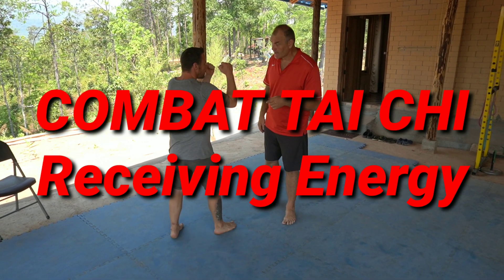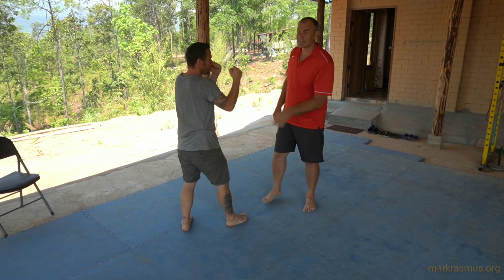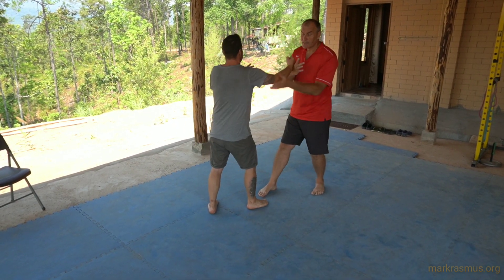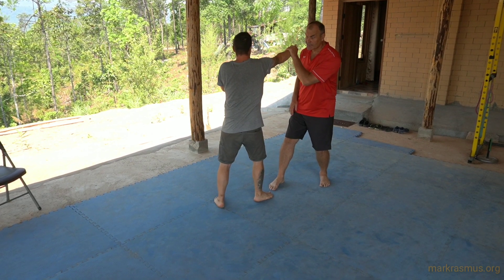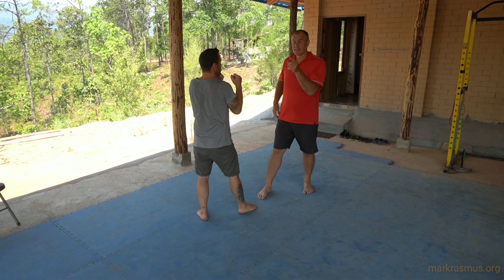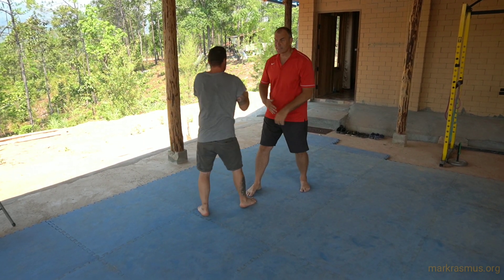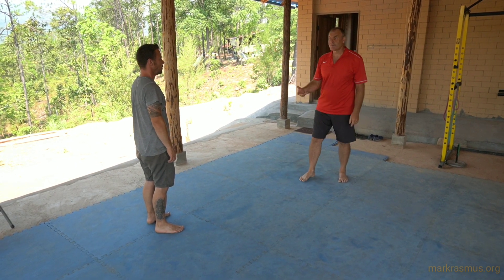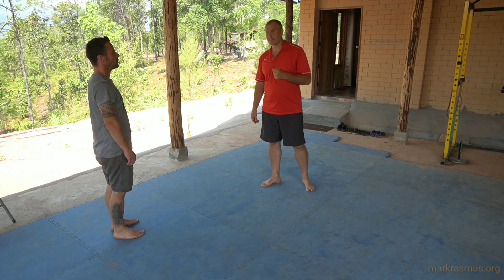TAI CHI Receiving energy